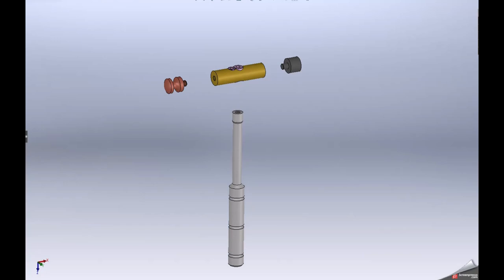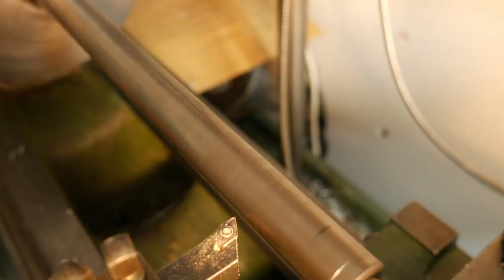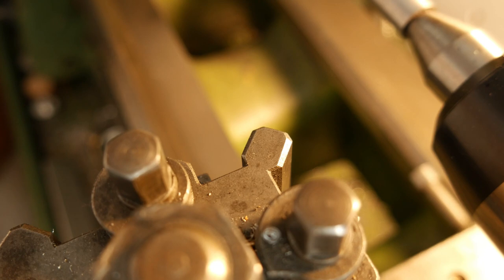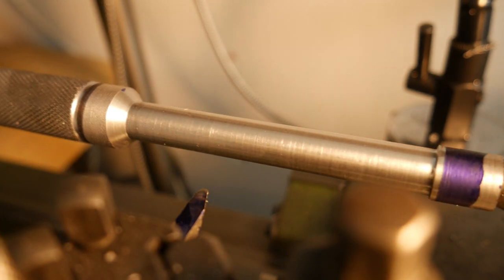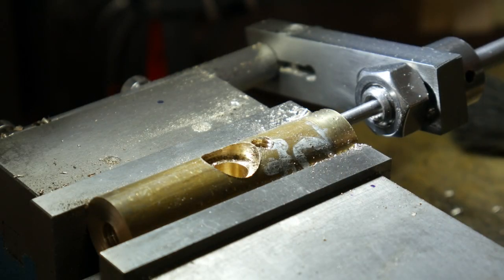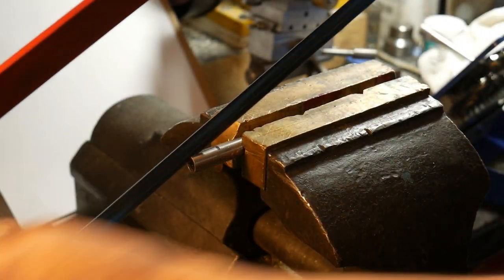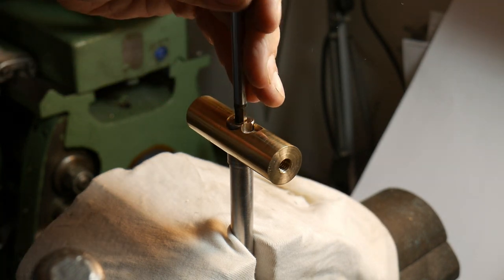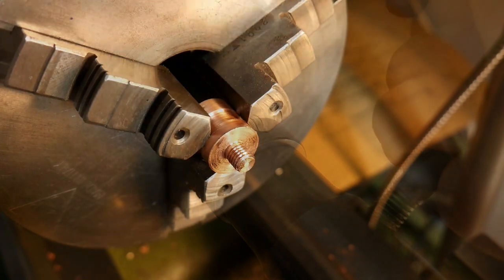How to Make a Machinist Hammer (DIY Project)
How to Make a Machinist Hammer DIY Project from scratch, Interchangeable Tips, Handle and Head, Copper and Brass, Homemade that I'll be using in the workshop to center stuff on vise or on lathe chuck.

The goal was to create a self-locking screws project without thread the handle on lathe (like in many videos) and a very beautiful appearance; the first central screw cannot unscrew because there’s the other one (self-locking screws)

I used very simple materials and old piece of copper that I had laying around for years and probably never used...

The has been really a fun project and I'm pleased with the result even if I'd done some things differently now...

But anyway, I think that every time! :)

▶ If you enjoy my video, please consider to SHARE on your favorite social!
It’s the best way to really help me out! ❤

⏱TIMESTAMPS⏱
00:00 Intro
00:16 Project Description
00:25 Making Machinist Hammer Handle
04:16 Making the Central part of the Hammer (Brass Bar)
05:35 First assembly to check self-screw locking
05:57 Add a lobe to the central screw head
06:30 Polishing the Central part between lathe centers
06:56 Complete Hammer assembly with Self-Locking screw
07:45 Making the Plastic Buffer
08:02 Making the Copper Buffer
08:20 Final Presentation

In this video i used:

Colchester Bantam lathe: 1964
SIEG SX3L Milling Machine: 2010

acetal how to make machinist hammer 4140 steel hobby machinist machinst apprenticeship plane hammer black patina house of hammer quentin bigot bence halász how to use hammer security app loma vista recordings best hammer plane hammer diy making making the hammer the best hammer workshop acetal grizzly mini lathe machine shop knurling homemade power hammer woodworking daily works tapping device trip hammer ingco warco mini lathe tormach lathe logan lathe knurled